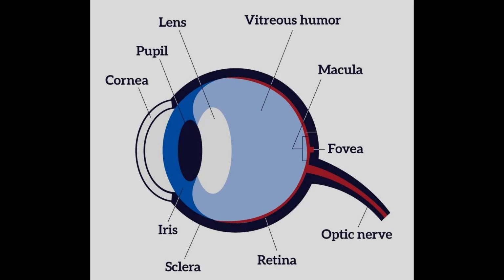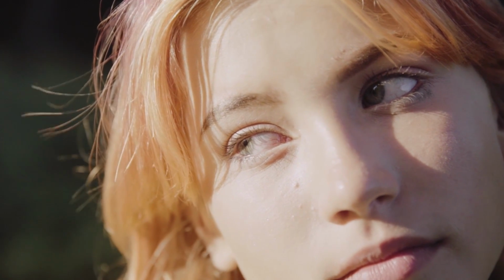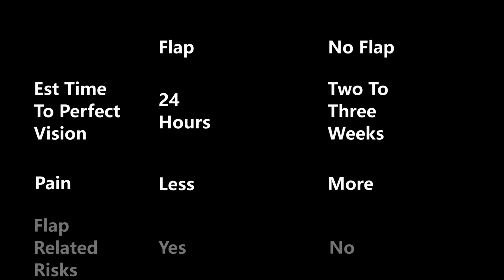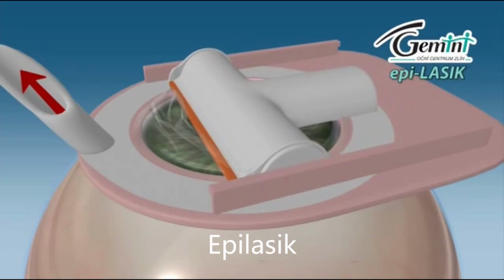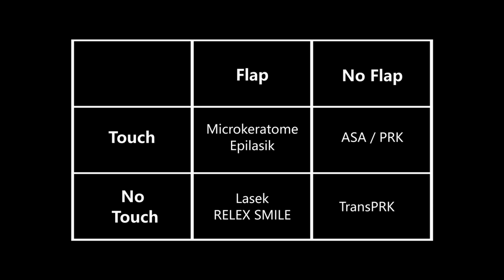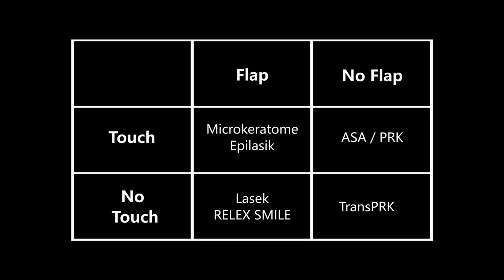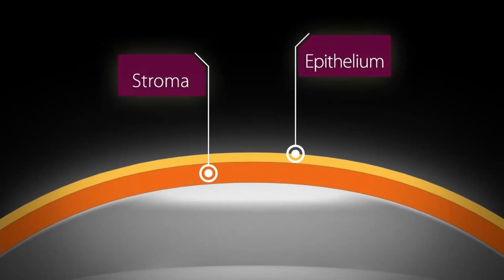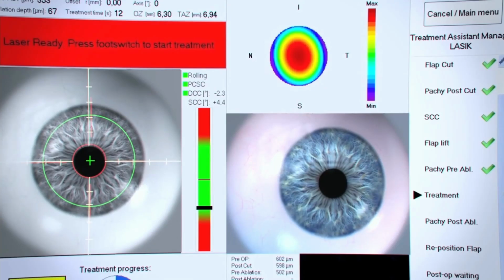Lasik Types Summarized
A summary of the different types of lasik available and their examples.

Timestamps
0:00 - Introduction
0:16 - Overview of Lasik
0:44 - Difference Between Flap and No Flap Surgery
1:59 - Difference Between Touch and No Touch Surgery
2:24 - Flap + Touch Surgery
3:30 - Flap + No Touch Surgery
5:03 - No Flap + Touch Surgery
6:16 - No Flap + No Touch Surgery
7:32 - Conclusion